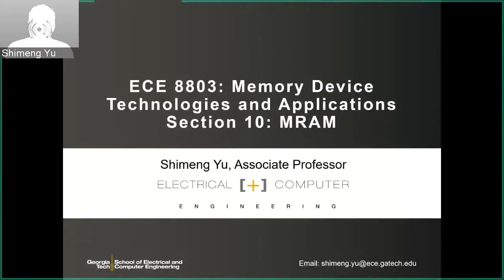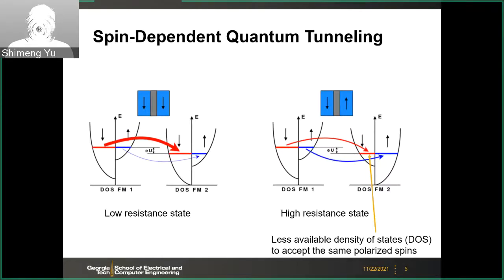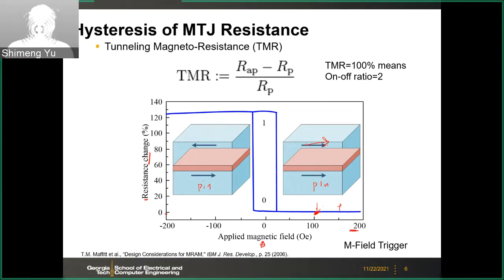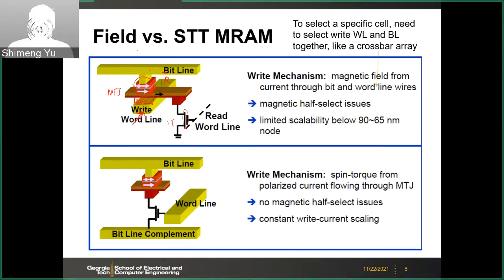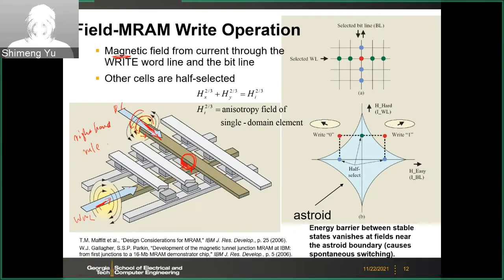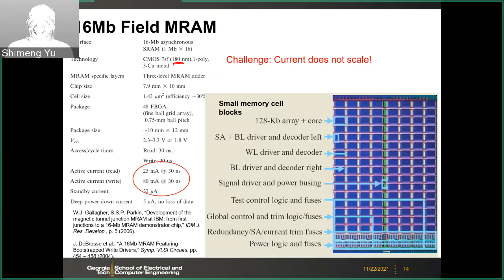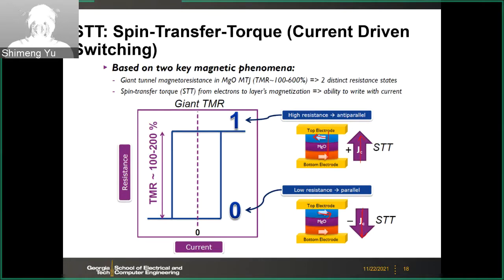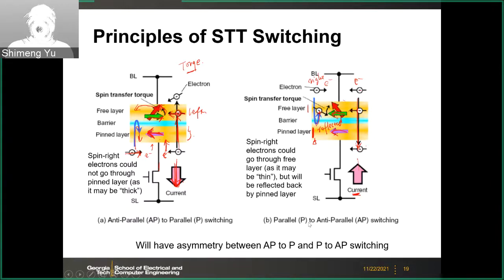L10 MRAM part1